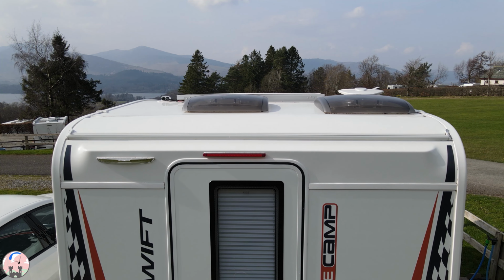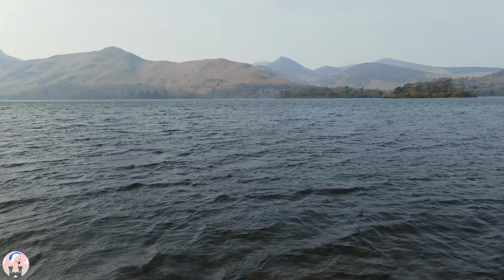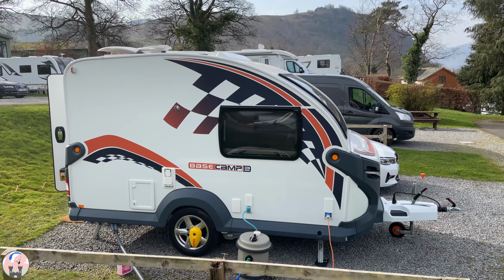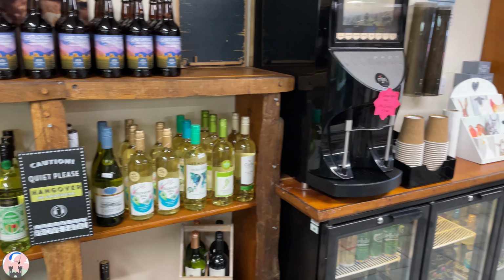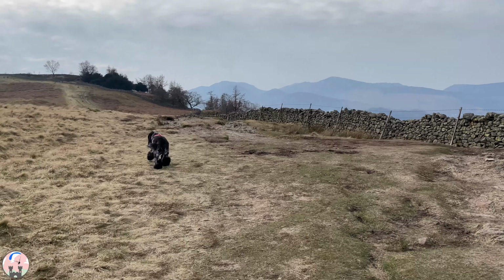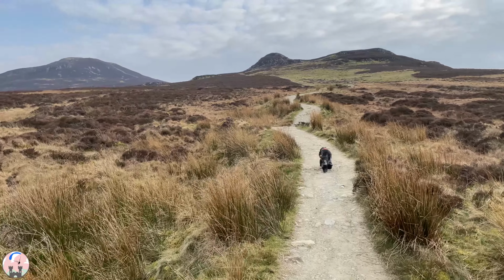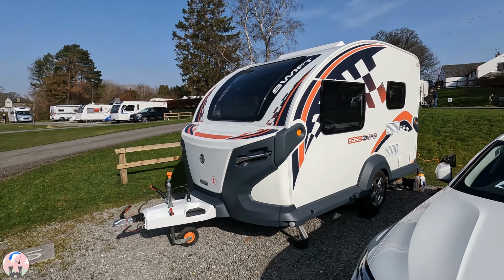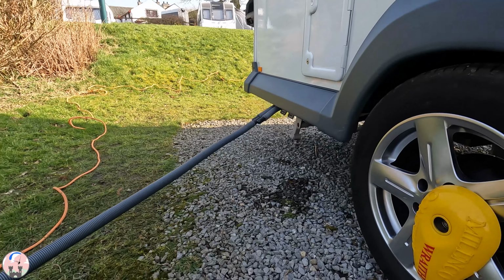Base Camp 2 “24 hours in the Lake District"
We had booked this trip 5 months in advance as a three night stay but a last minute set of unforeseen circumstances reduces our time to 24 hours.  We stayed at the Castlerigg Hall camp site near Keswick and packed in hiking up a 590m Fell, Castlerigg Stone Circle and a lake visit.